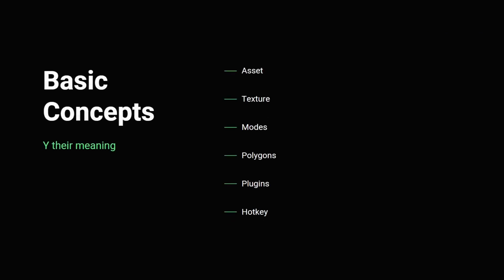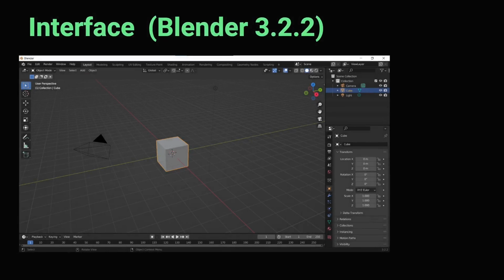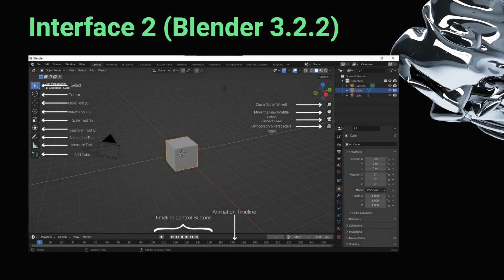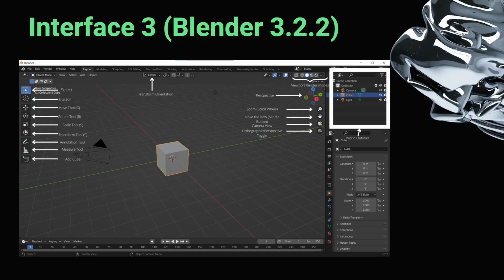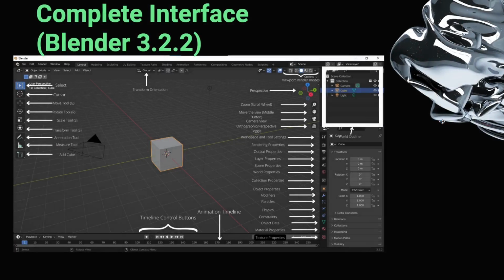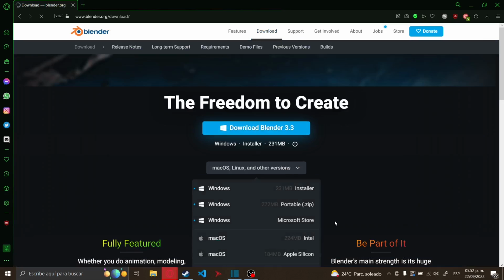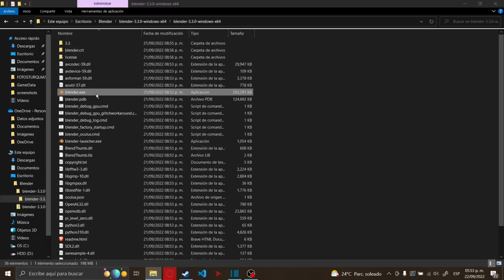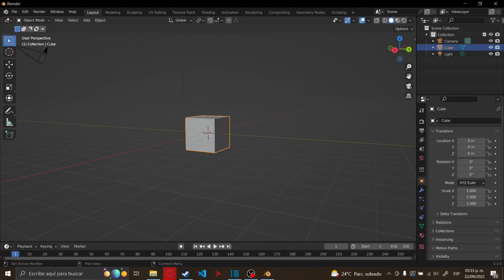Blender Course Session 1: Introduction and How to install blender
To install blender through steam:
Search for blender in the Steam store.
Click on the "download button"
Install it as you would install any game.